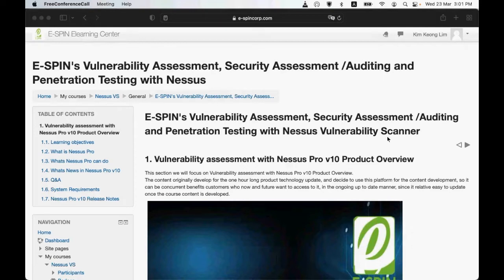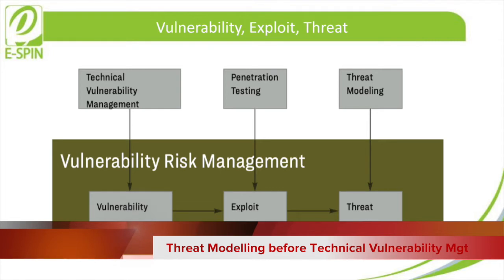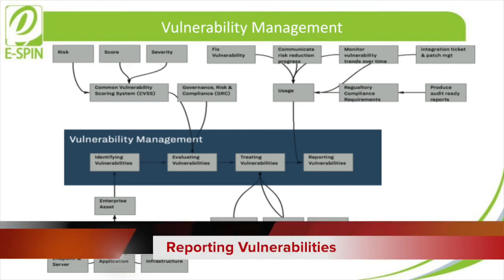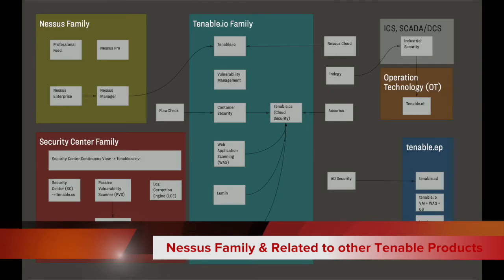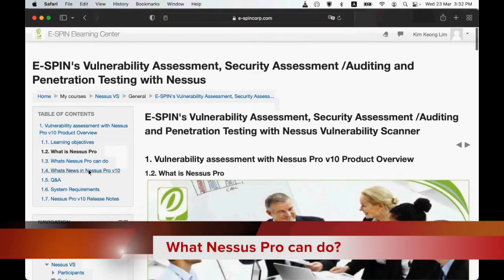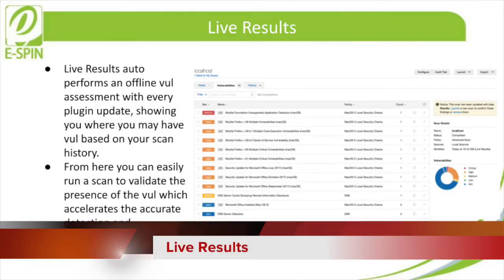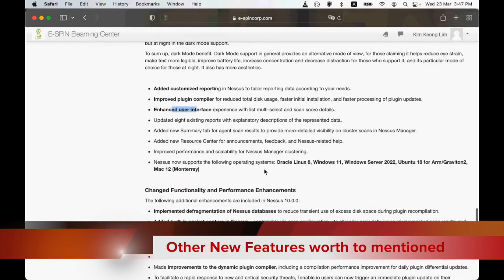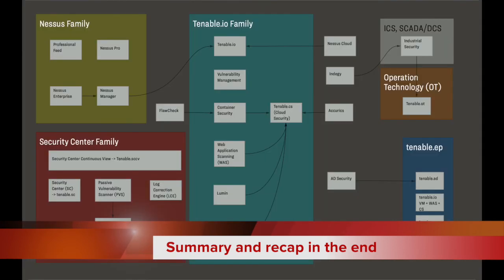Nessus Pro v10 Product Overview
This video is about Nessus Pro v10 Product Overview, record of the product seminar session, cover what is Nessus Pro, what is can do and what news for Nessus Pro v10, include cover of technical vulnerability management, vulnerability-exploit-threat, Nessus family of product related to Tenable others products

Chapter:
0:00  Nessus Pro v10 Product Overview
0:31 Technology update
2:25 Learning objectives
2:50 What is Nessus Professional? - Part 1
4:15 Vulnerability, Exploit, Threat
7:30 Technical Vulnerability management
8:10 Identifying Vulnerabilities
10:13 Evaluating Vulnerabilities
10:53 Treating Vulnerabilities
12:04 Vulnerabilities remediation
12:25 Vulnerabilities Mitigation
13:00 Vulnerability acceptance
13:43 Reporting Vulnerabilities
16:40 What is Nessus Professional? - Part 2
19:11 Nessus Professional Family & other related Tenable Product
28:17 Achieving Regulatory Compliance
28:29 Vulnerability Assessment with Nessus Professional
30:46 Pre-Build Policies and Templates
32:55 Customize reporting
34:07 Live Results
35:00 E-SPIN Reporter Add on to Nessus Professional
37:29 Nessus Professional v10 new features
37:31 Raspberry PI support
39:25 Dark Mode Support
40:47 Other worth mentioning Nessus Professional v10 new features
43:39 System requirement
46:00 Latest Release Note
46:32 Downgrading
46:53 Summary and recap